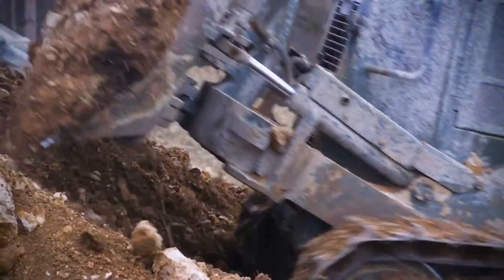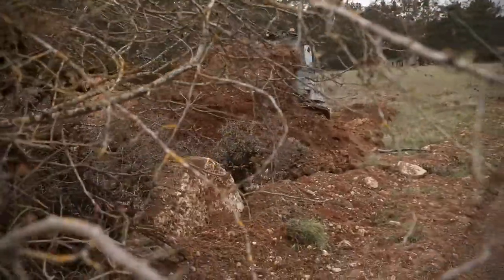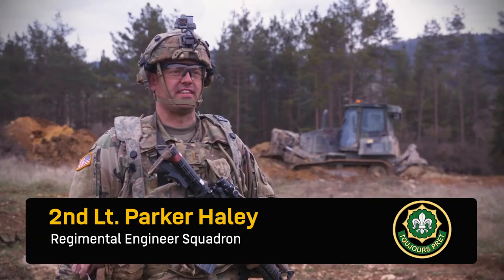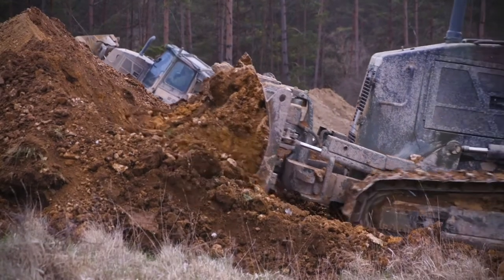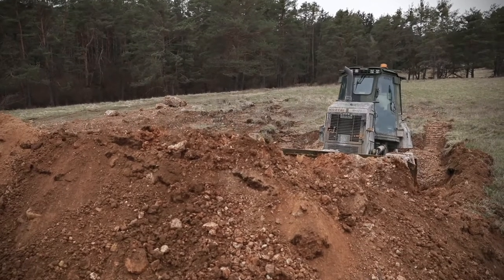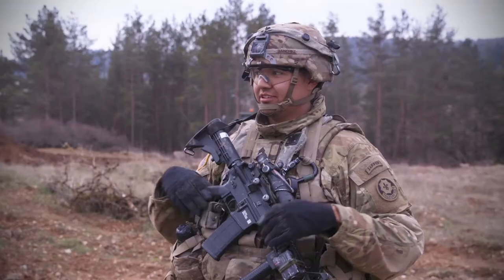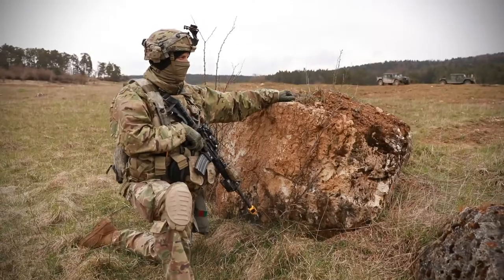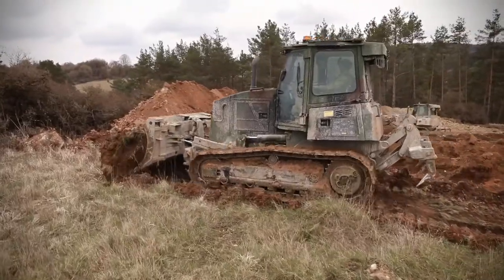Regimental Engineer Squadron, 2d Cavalry Regiment moves the earth during Dragoon Ready 2021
HOHENFELS, BY, GERMANY
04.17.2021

Soldiers with the Regimental Engineer Squadron, 2nd Cavalry Regiment create bearms using armored bulldozers to further deter the opposing forces during Dragoon Ready 21 in Hohenfels Training Area April 17, 2021. DR21 is a 7th Army Training Command led exercise designed to ensure readiness and certify the 2nd Cavalry Regiment in NATO combat readiness and unified land operations. (U.S. Army video by Sgt. Joseph McDonald)

Film Credits: Video by Sgt. Joseph Mcdonald
Joint Multinational Readiness Center